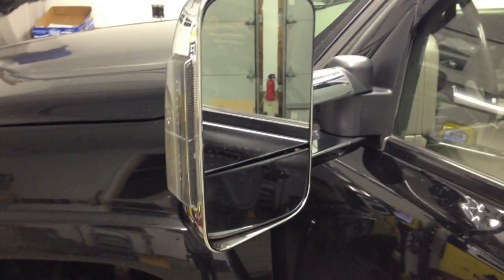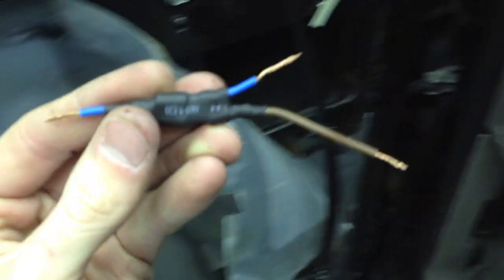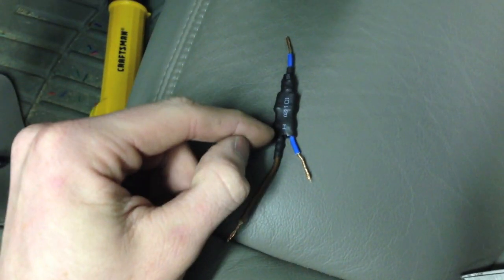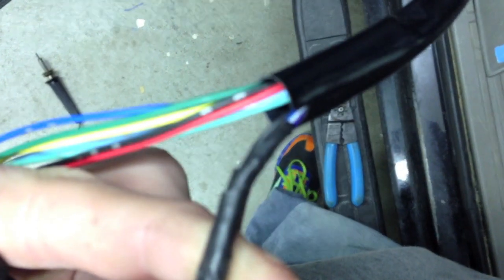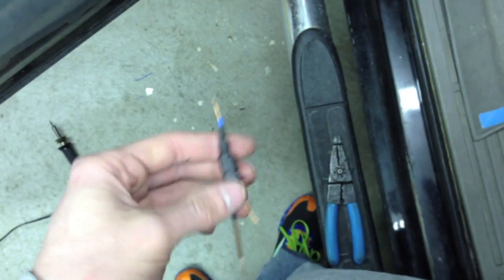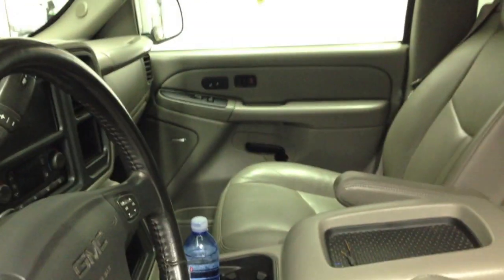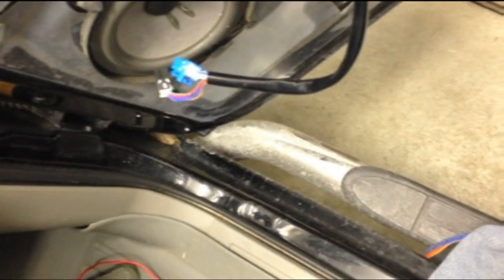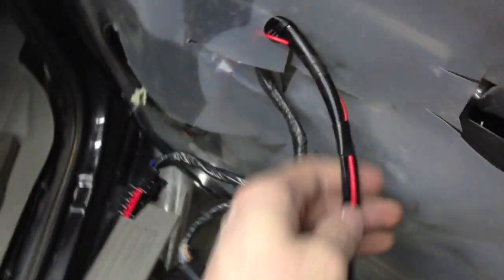GM Towing Mirror Mod (Running/Blinker Dual Function)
This video will show you how t modify any GM Towing mirror on 03-06 or 07 Classic Trucks, so that the blinker LEDS dual function as running lights, and blinkers. I have done this on 07-13 body style as well, and the procedure IS NOT the same! This is ONLY FOR 03-06 & 07 Classic.